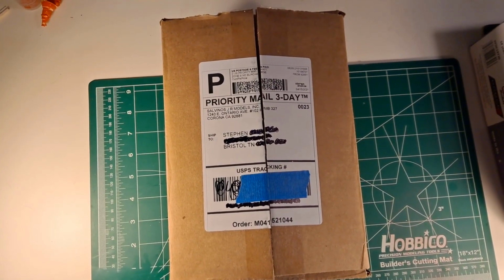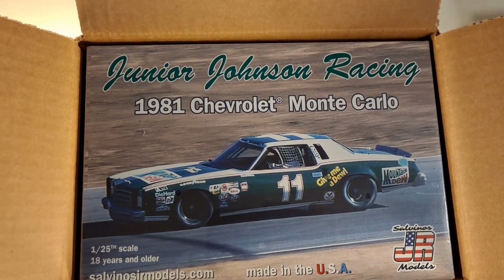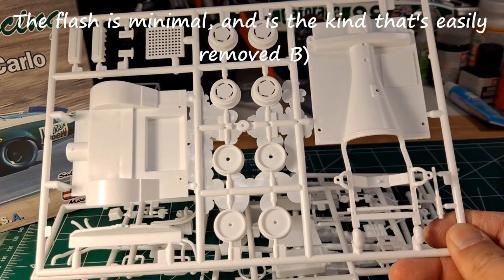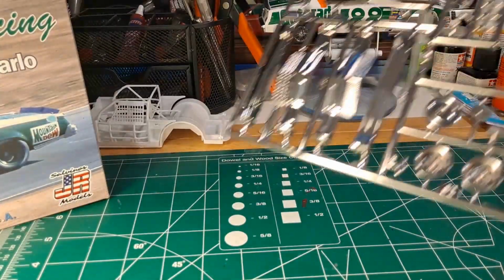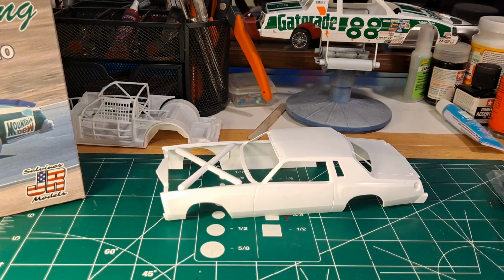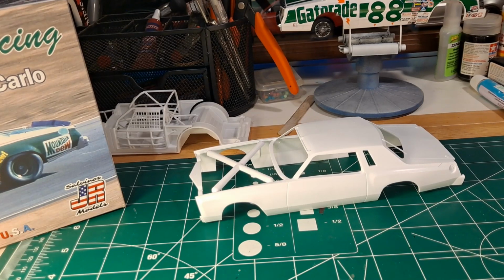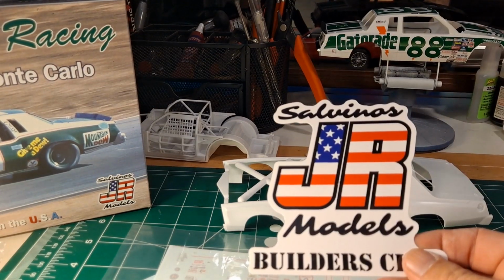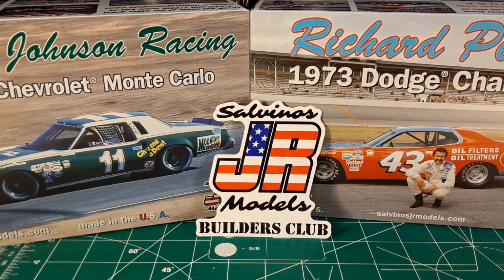S:4 Ep:14 (158): Salvinos JR Models KOTM Unboxing!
Join me as I do my first ever model kit unboxing, Salvinos JR Models Builder's Club Kit Of The Month (KOTM) kit! 😁 This kit is NOT available in ANY stores (online or in person) yet, only members of the Club have them so far, but you can go to salvinosjrmodels.com now and pre-order yours. 😊

Small ADVentures can be found (or made from) every day's simple things, get out and enjoy the day! 😁

If you liked this video, Like it. Your support is greatly appreciated!

This video is intended for adult/mature audiences and is not intended for children under the age of 18. Do not attempt anything that is above your own personal skill levels, neither Small ADVentures channel nor I am responsible if you get injured or killed doing what you see in videos on this channel, YOU and only you are responsible for your own choices.